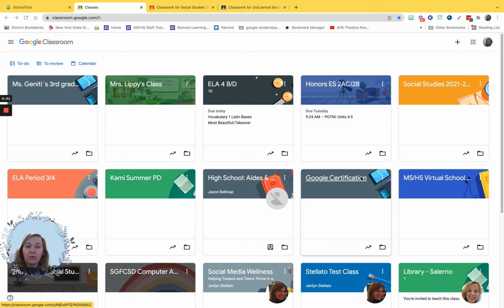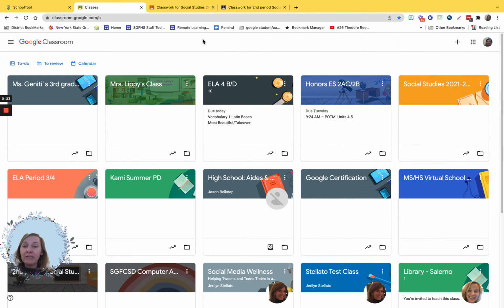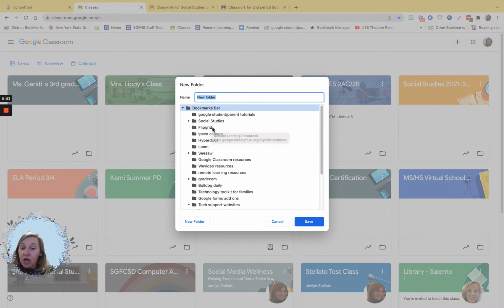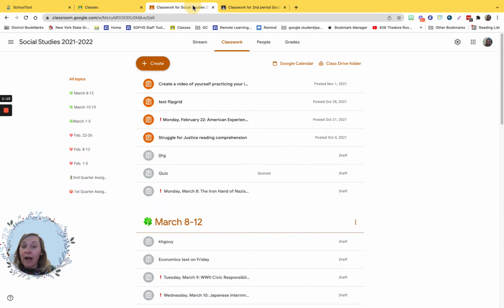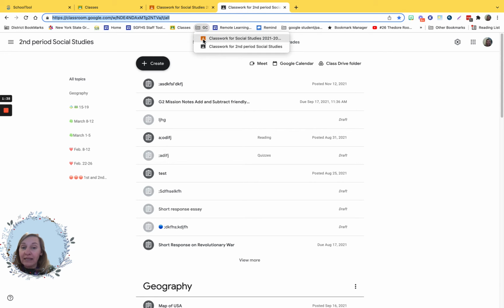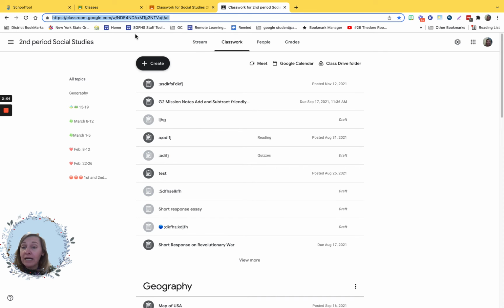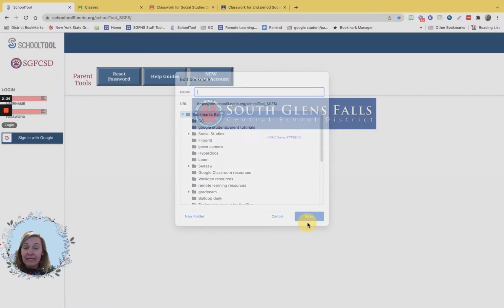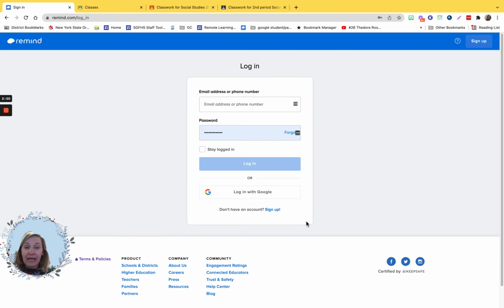How to make the most of your bookmarks bar!